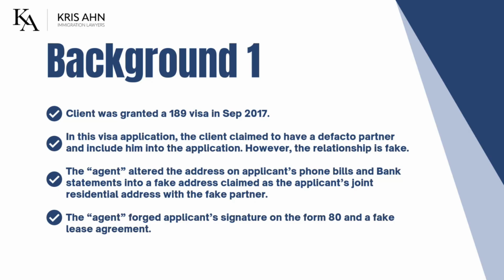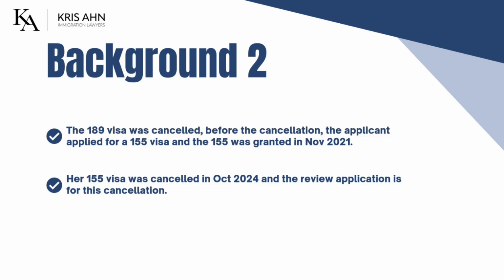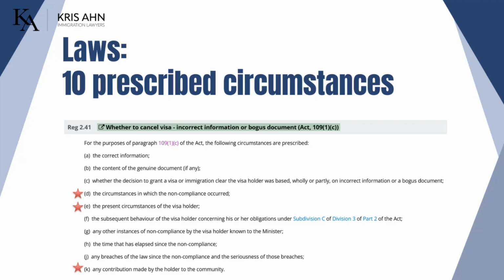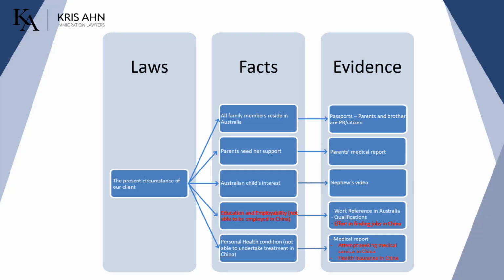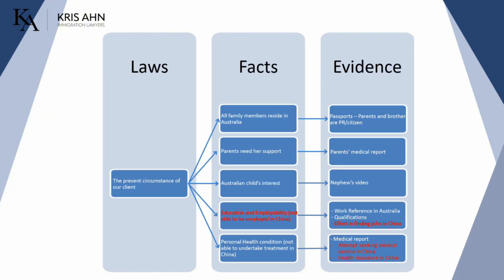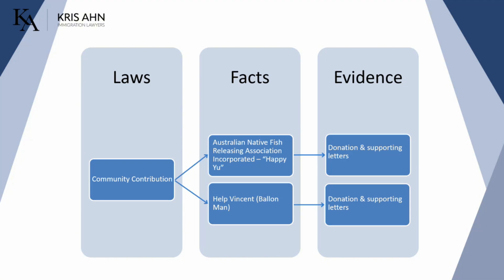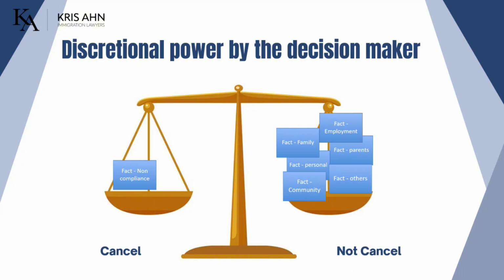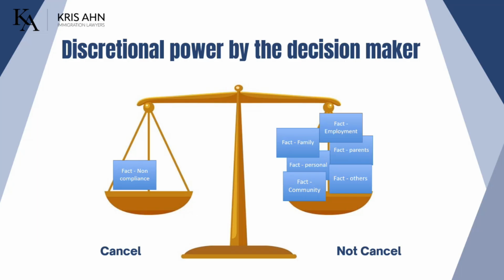How to Raise a Law Argument and Evidence - Navigating Visa Cancellations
This video is a recording of our internal seminar held in April 2025, focusing on Navigating Visa Cancellations and Applying Strategic Legal Thinking. Presented by Yuwen Tony Huang, an Accredited Specialist in Immigration Law, this seminar offers a clear understanding of the legal framework, applies legal thinking to real scenarios, and guides participants in navigating discretionary power.

Key topics include:
1. Understand the Legal Framework
2. Apply Legal Thinking to Real scenarios.
3. Case-Based Learning: Examine a real 189 visa cancellation to apply theory to practice.
4. Navigate Discretionary Power.

We’re here to guide you through your immigration journey.